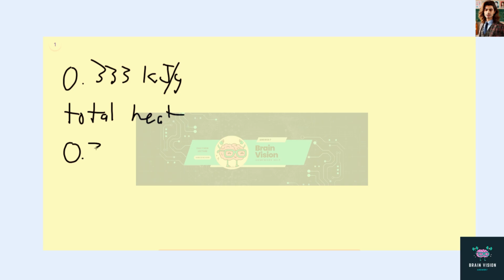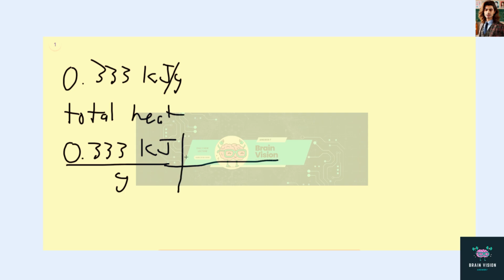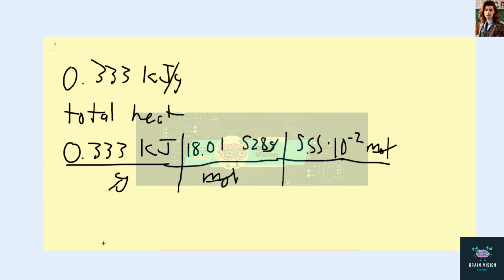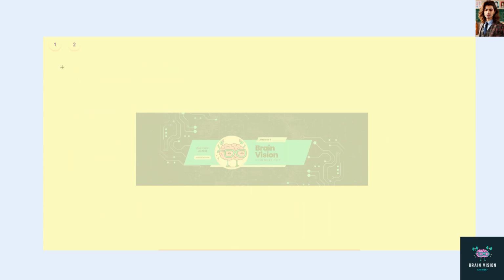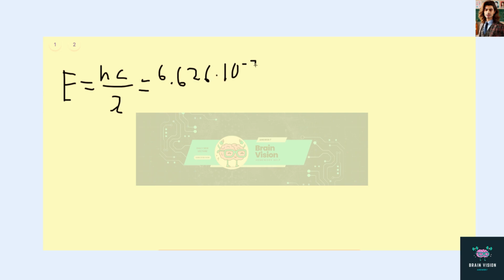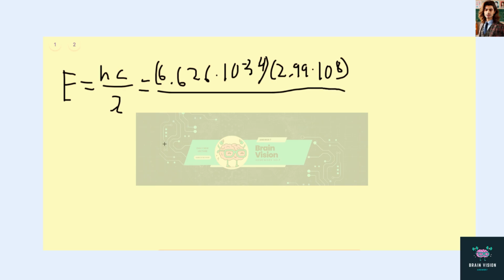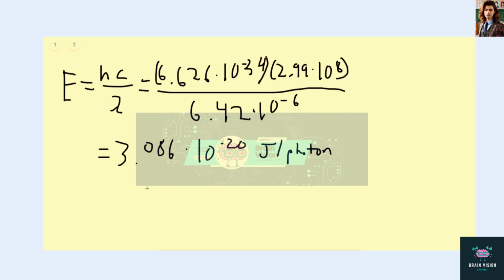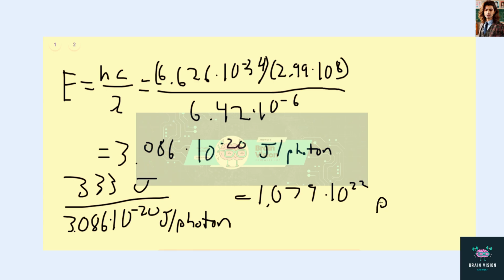The amount of heat to melt ice is 0.333 kJg. Find the number of photons of wavelength = 6.42 * 10-6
The amount of heat to melt ice is 0.333 kJg. Find the number of photons of wavelength = 6.42 * 10-6 m that must be absorbed to melt 5.55 * 10-2 mol of ice.